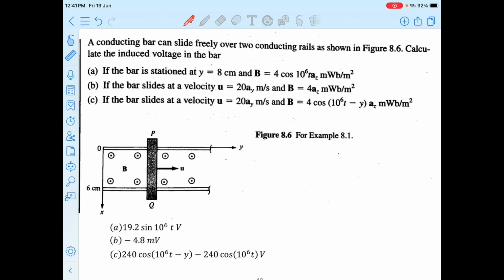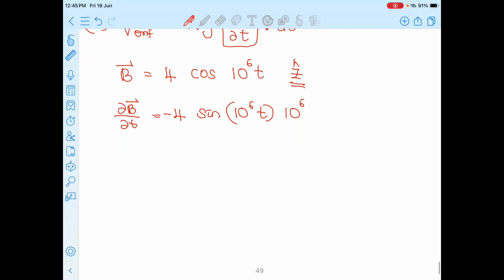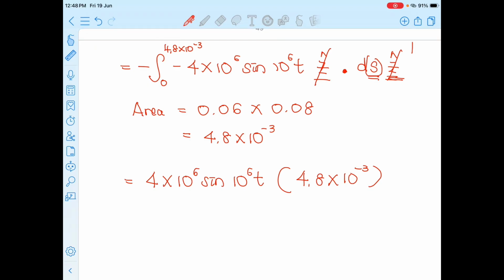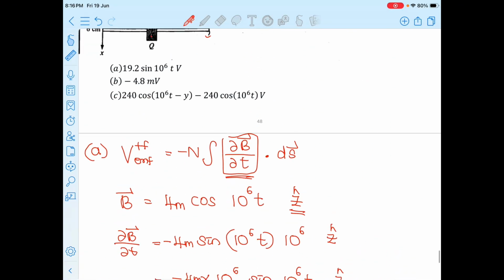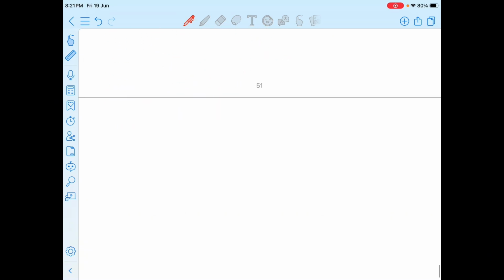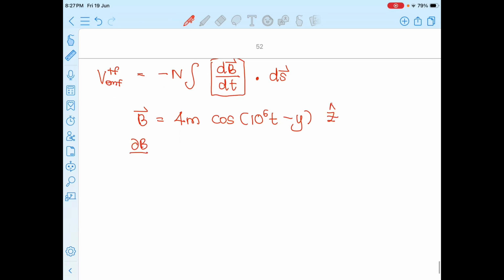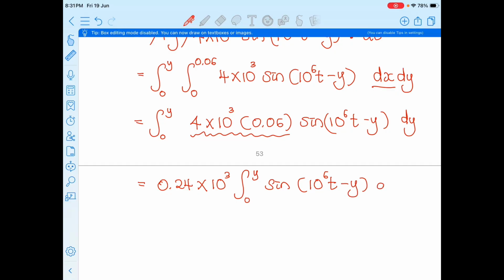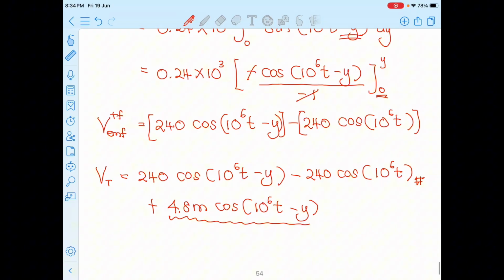Chapter 3 tutorial part3